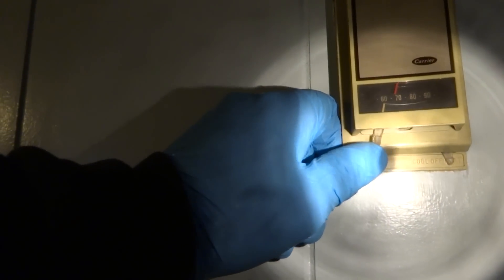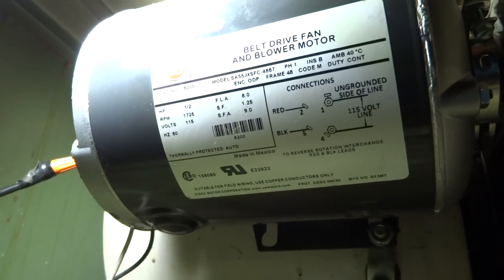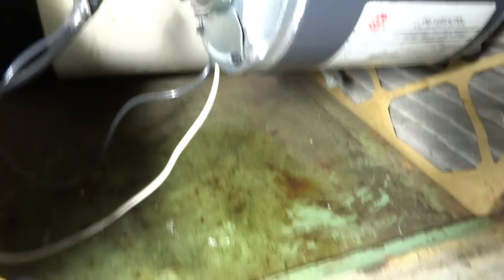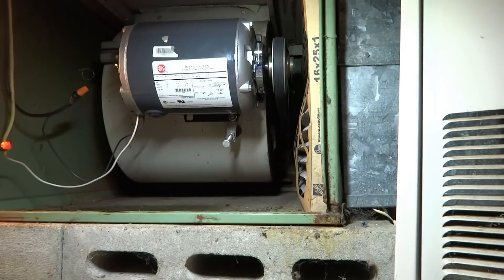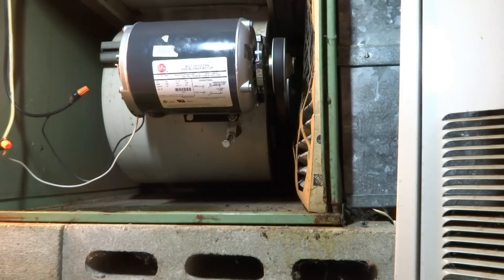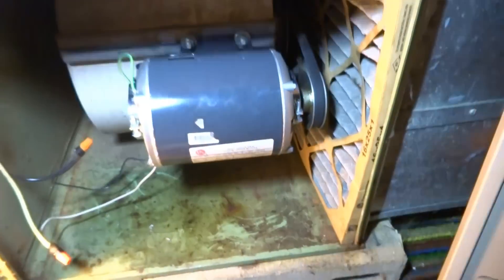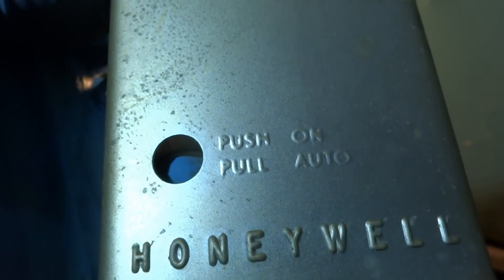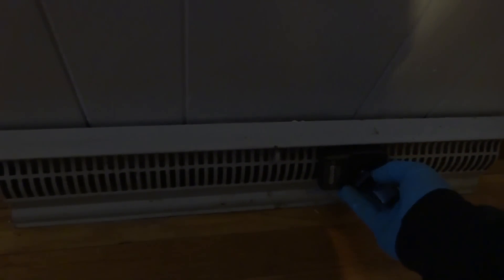GAS FURNACE FAN WILL NOT SHUT OFF AFTER MOTOR WAS REPLACED